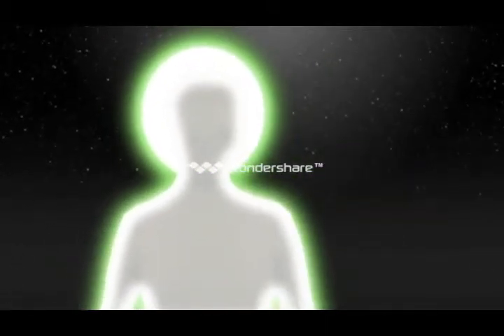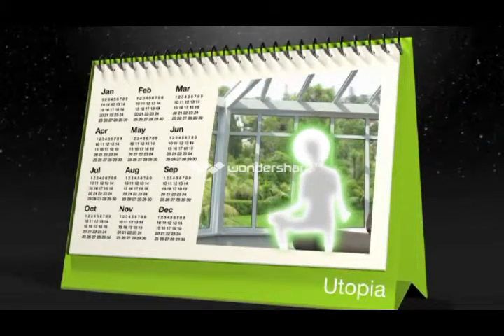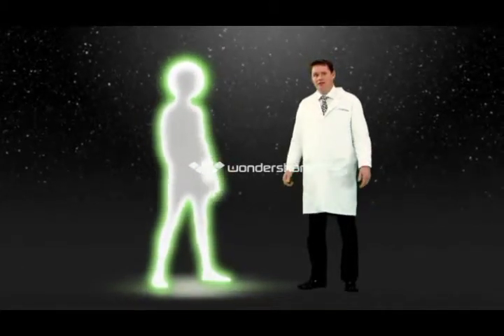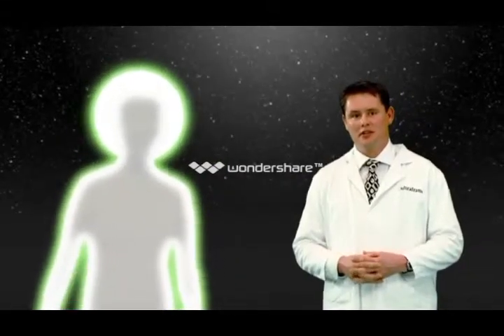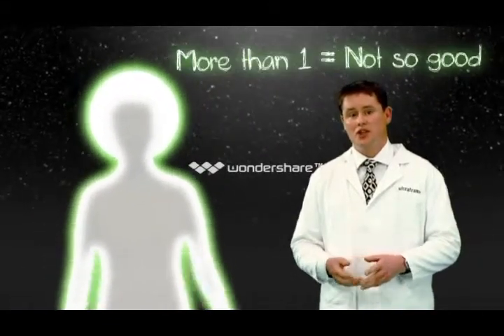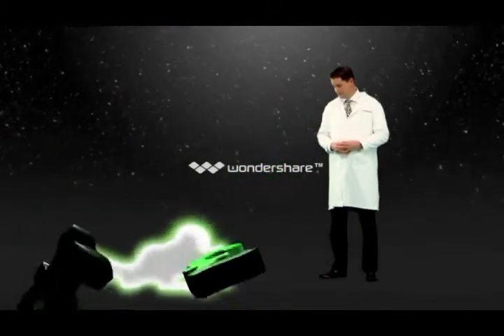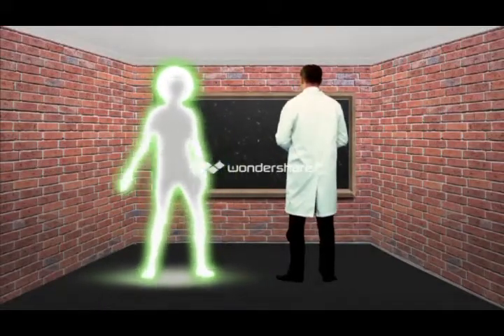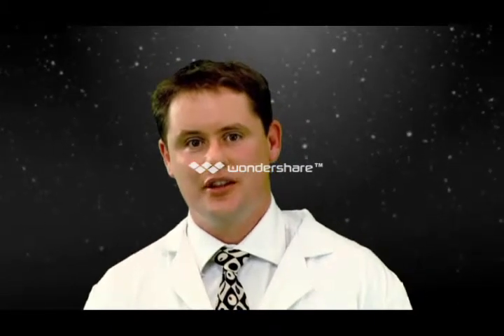Conservatory Temperature Too Hot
Is your conservatory too hot in the summer?  We now have the solution to allow you to use your existing conservatory comfortably for 365 days of the year with our fantastic new energy saving conservatory roof product.